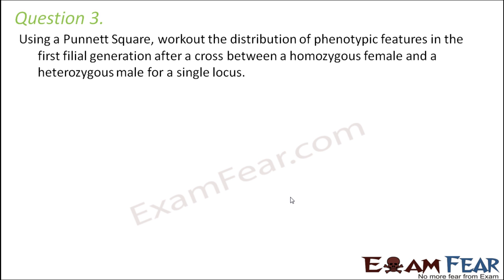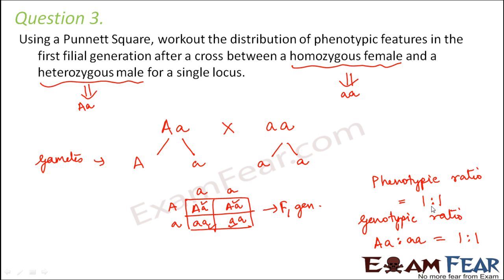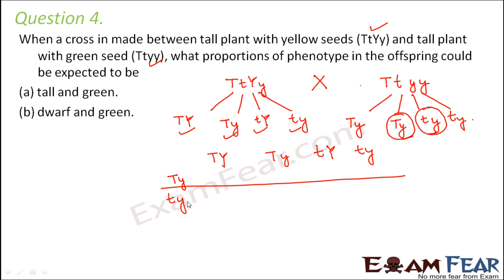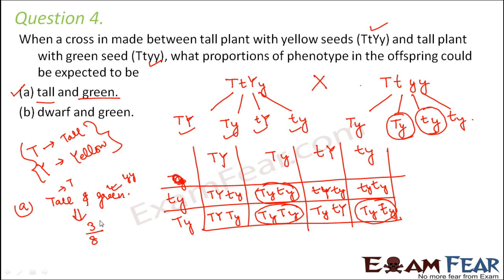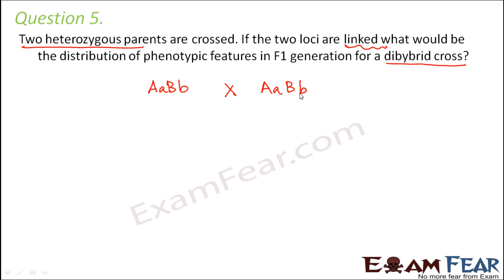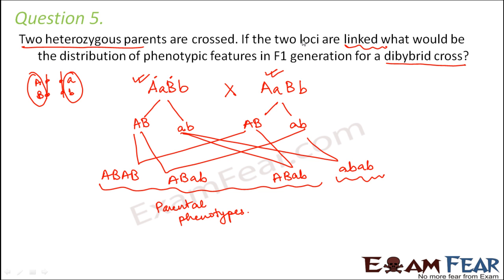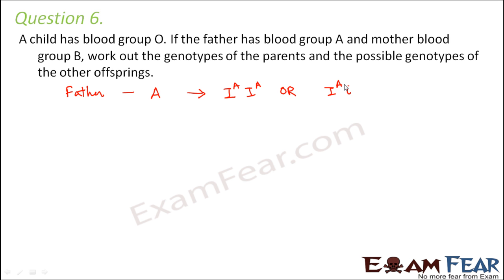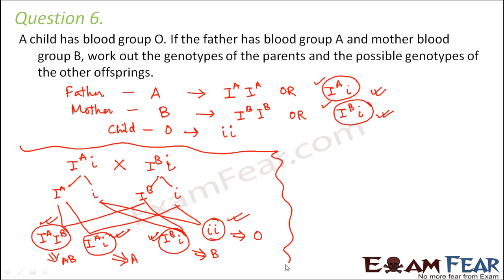Biology Inheritance Principle part 45 (Questions 2) class 12 XII